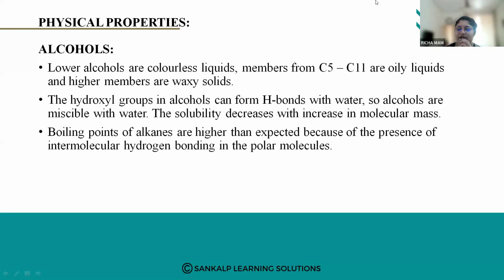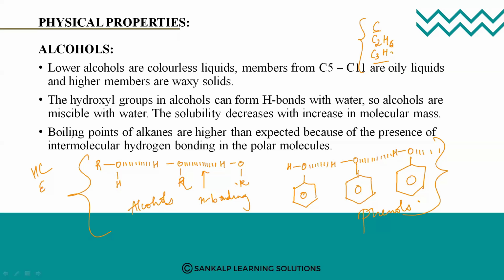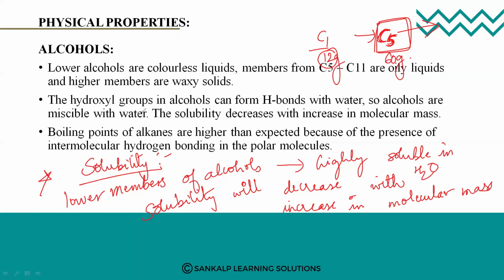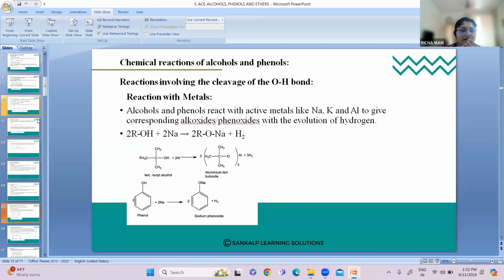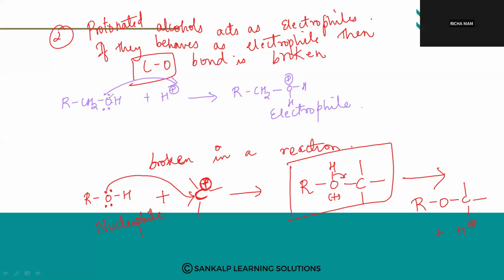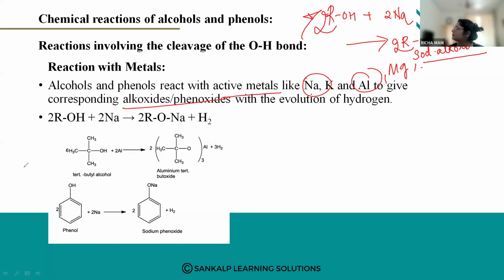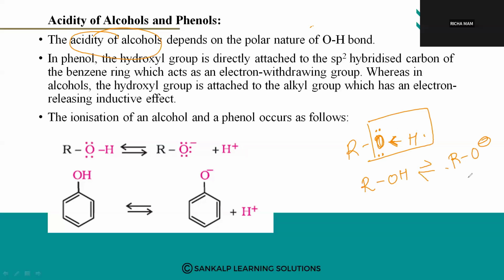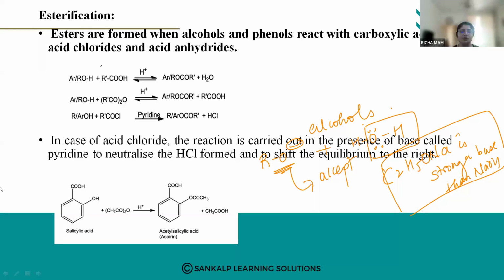Preparation of Phenols - Chemistry - Session 1